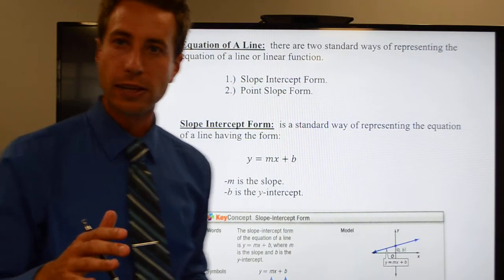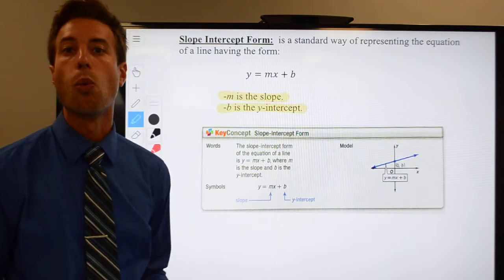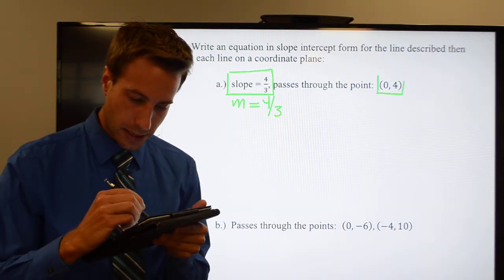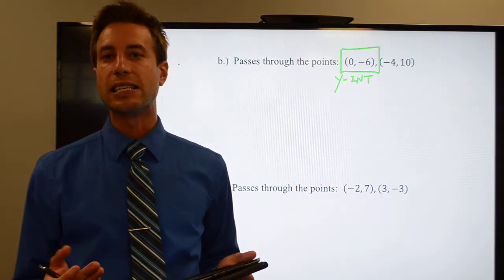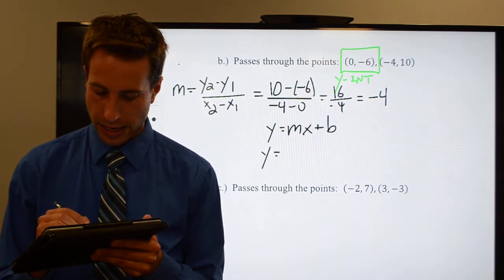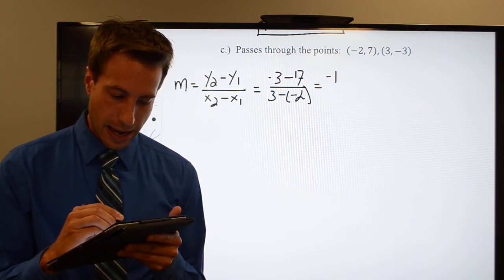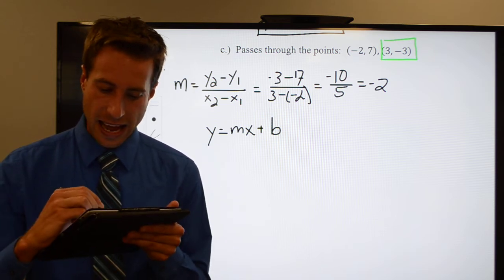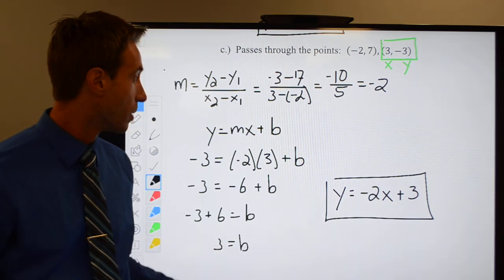Writing Linear Equations Part 2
Algebra II Chapter 2 Section 4 Writing Linear Equations